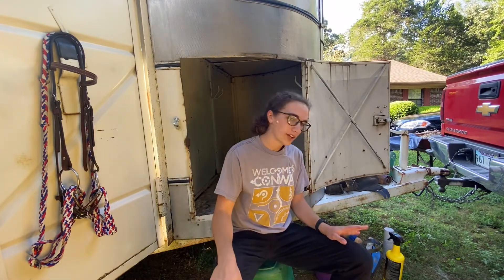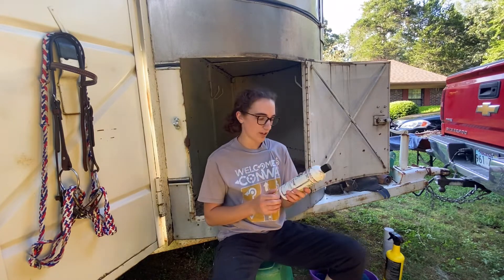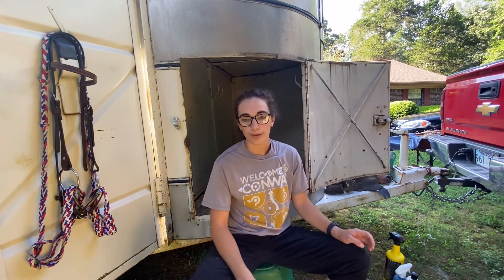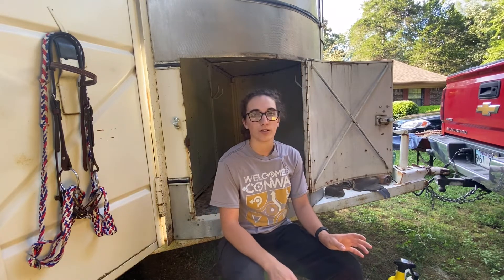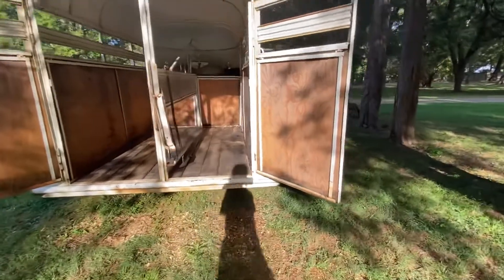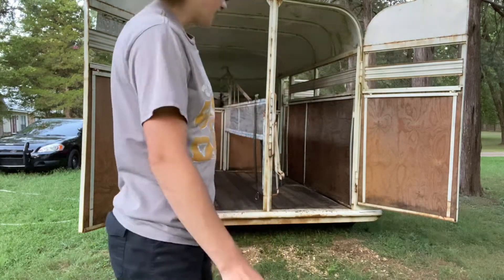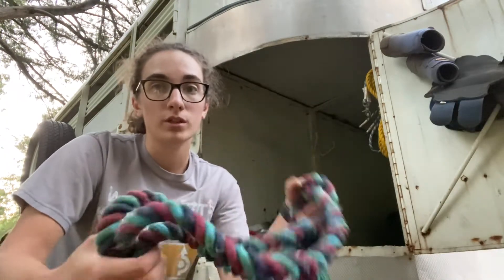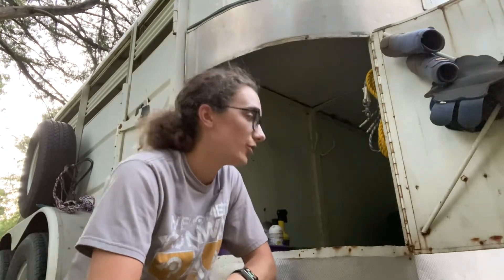What I Keep in My Trailer | 🥈2ND🥈 PLACE IN THE 💲 4D JACKPOT 💲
~ Trailer Clean Out
~ Here's what I keep in the trailer when we haul
~ Mysti's and my first run back since July to win some $$$ at the jackpot